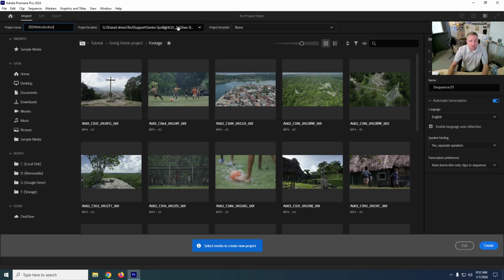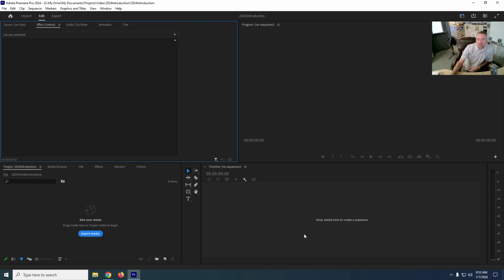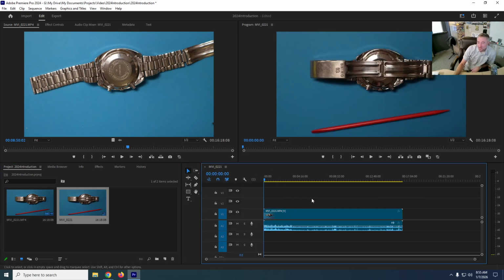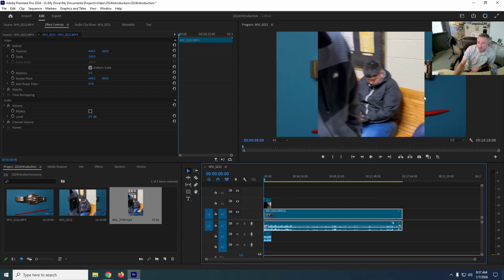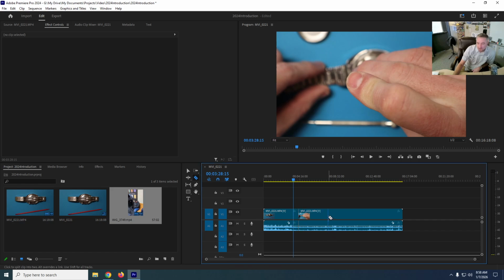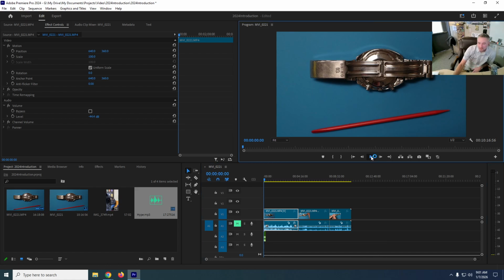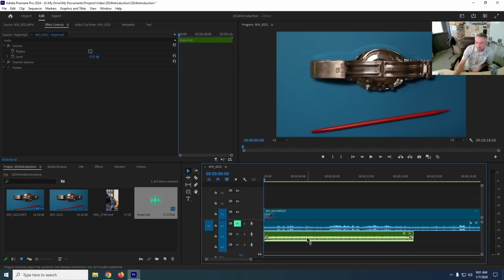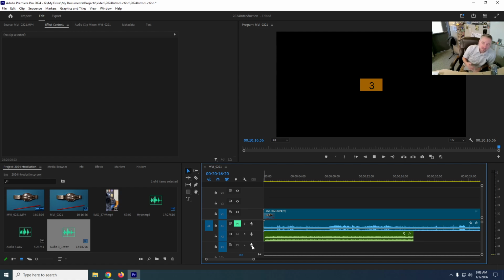Adobe Premiere Pro 2024 BRIEF Introduction